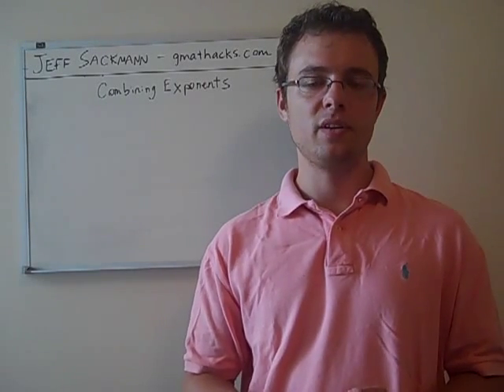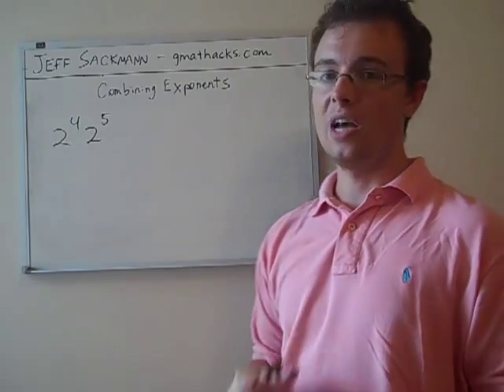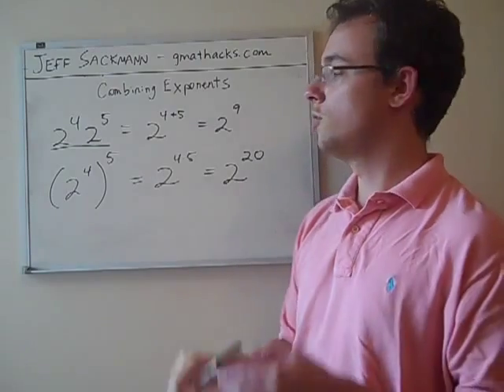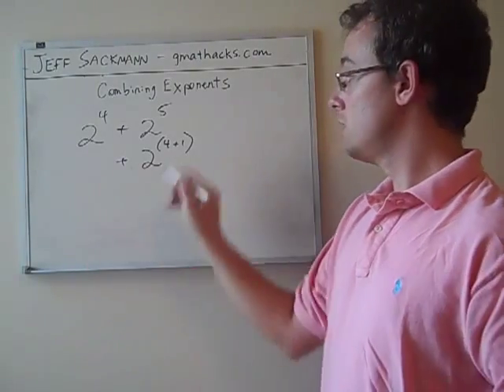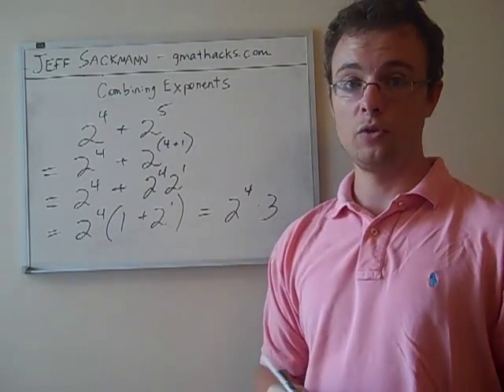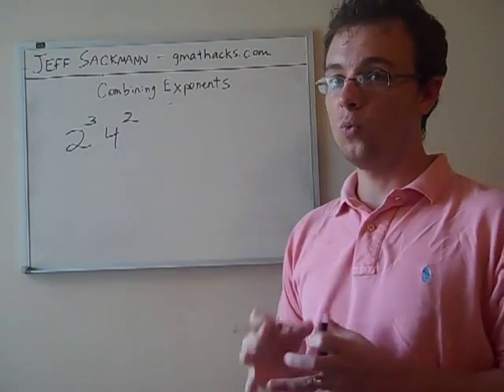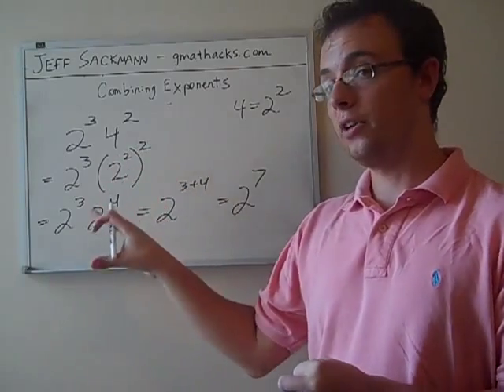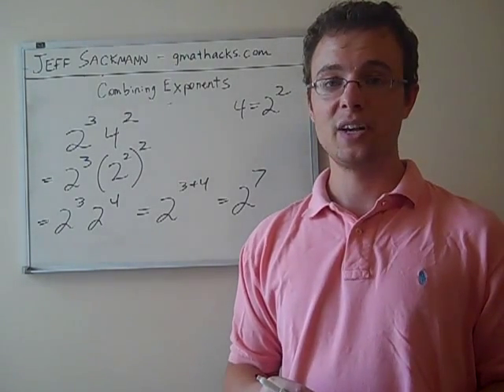Important GMAT Exponent Rules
Learn the key exponent rules you'll need to attack several questions on the GMAT Quant section.